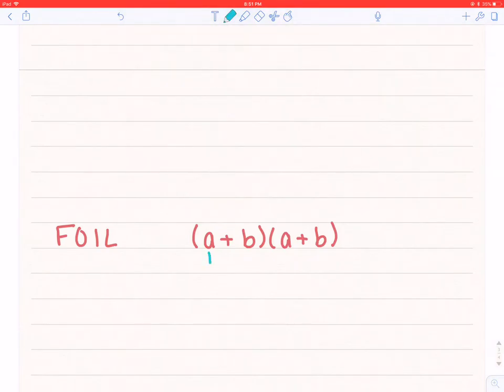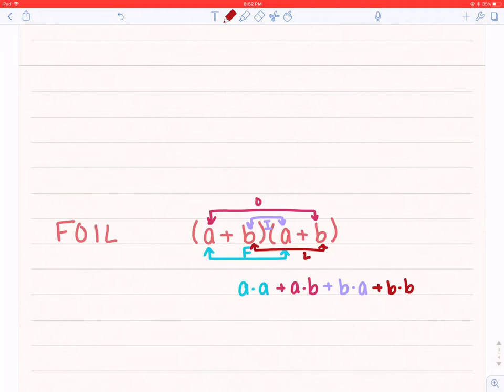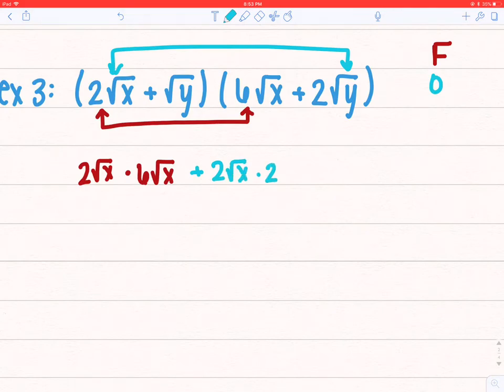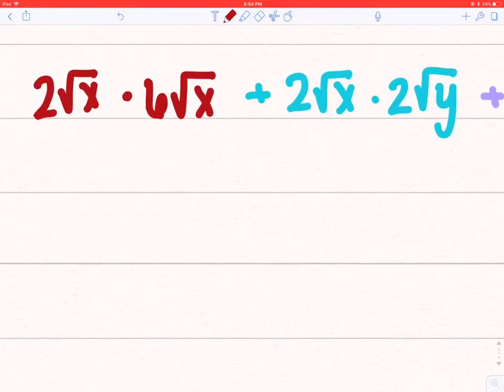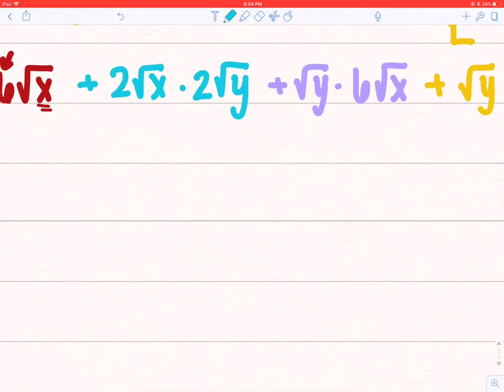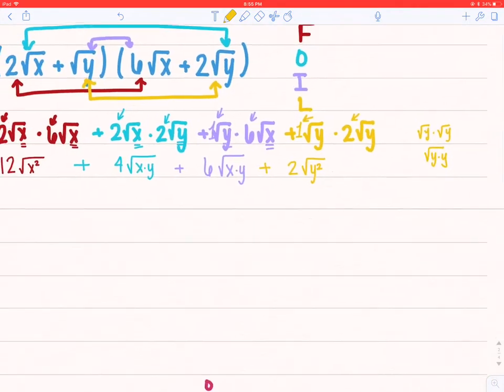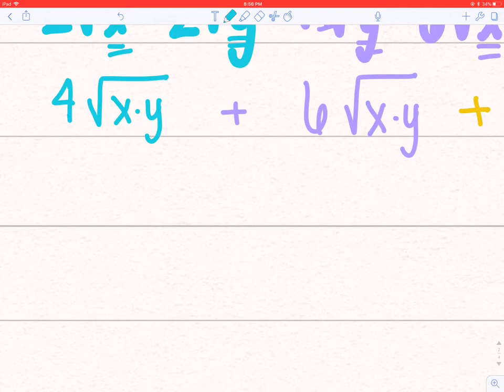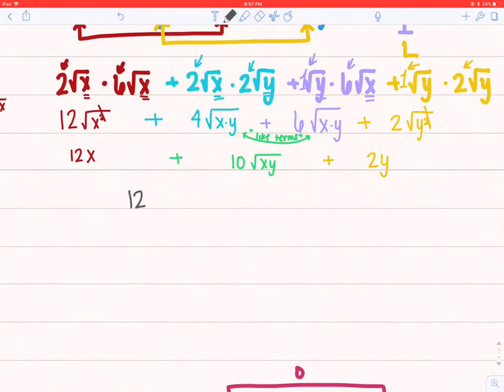Ch 15.4 - part 2 - Multiplying Radicals